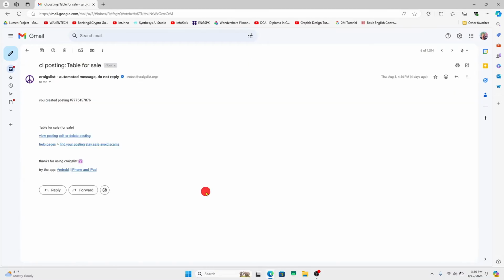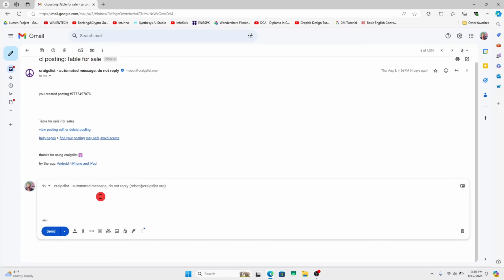How to Respond to an Email Receive from Craigslist? 2024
Received an email from Craigslist and not sure how to respond? In this video, we'll walk you through the process of replying to emails from Craigslist, whether you're communicating with a buyer, seller, or job poster. We'll cover everything you need to know to ensure your responses are clear, professional, and effective.